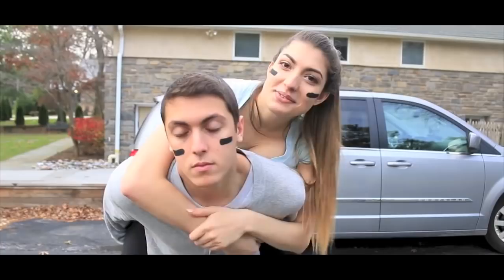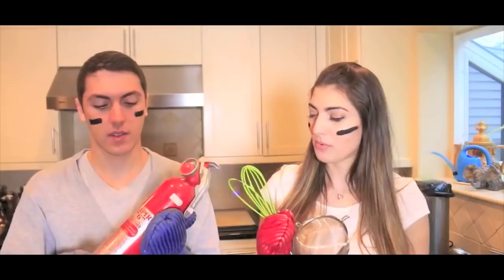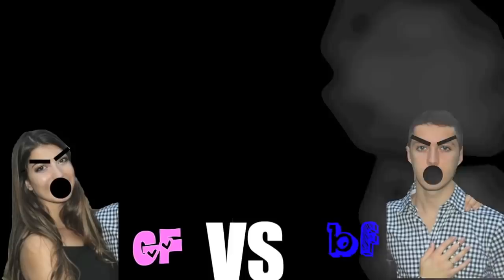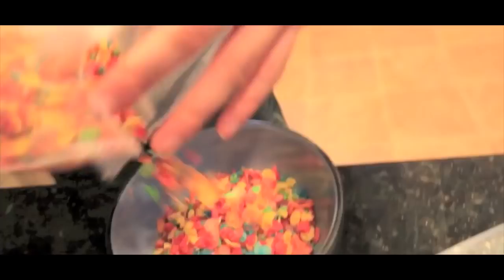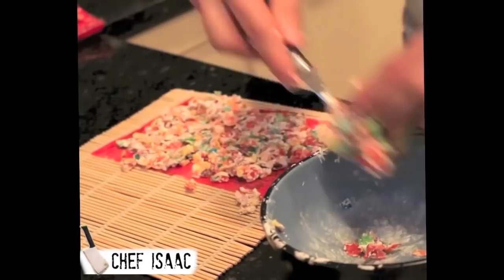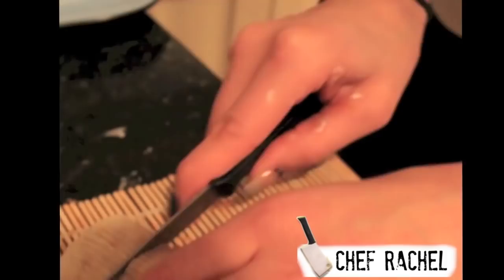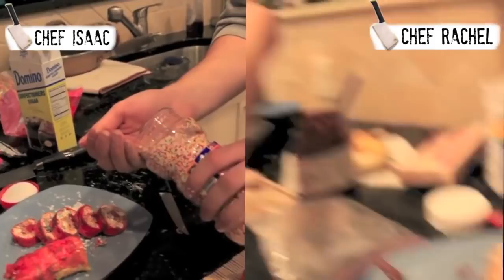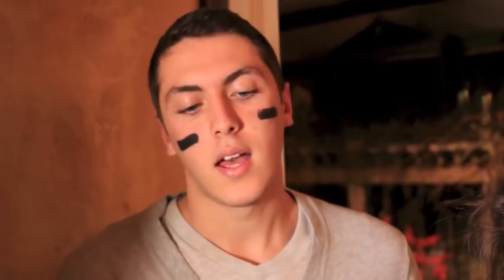Boyfriend vs. Girlfriend! | Cooking!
Rachel Levin
Philadelphia, PA
19102